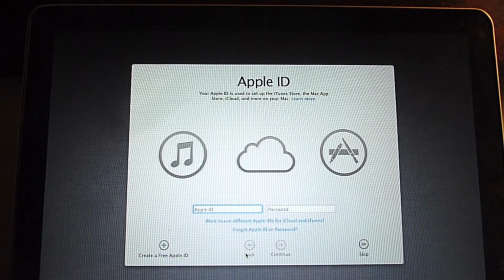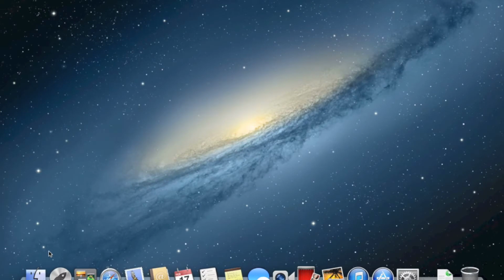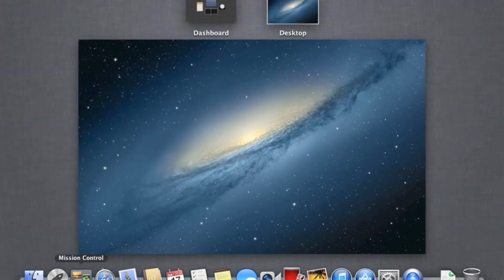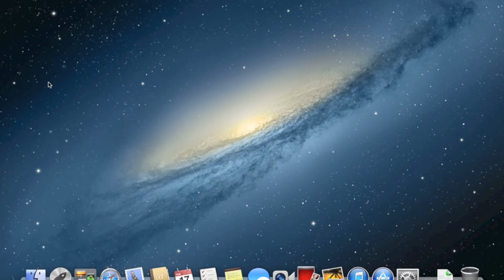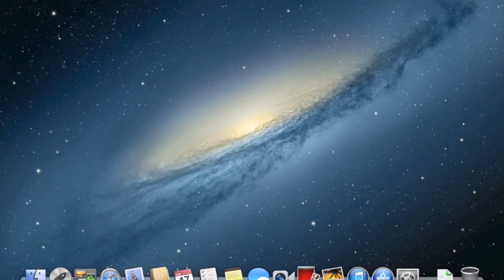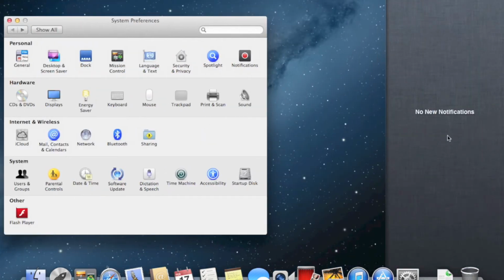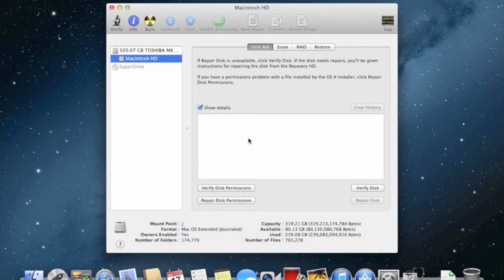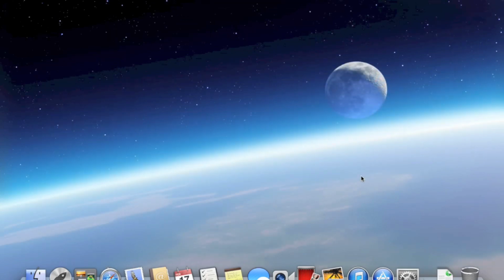iBlast Project (Movie)